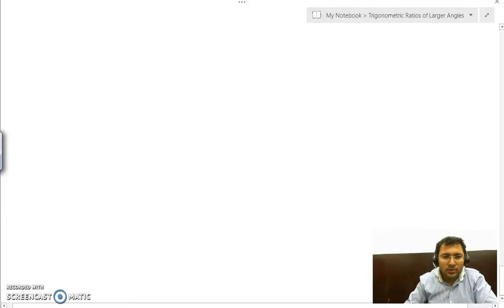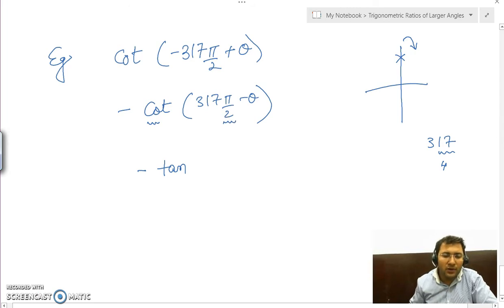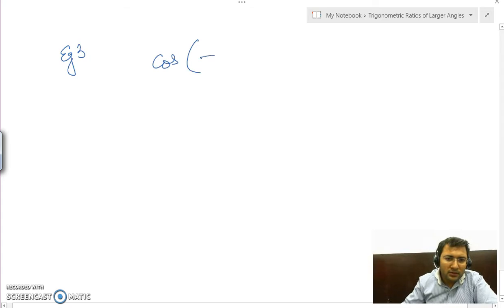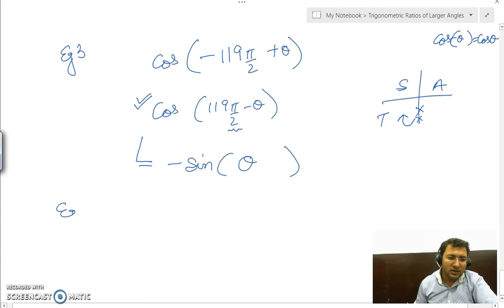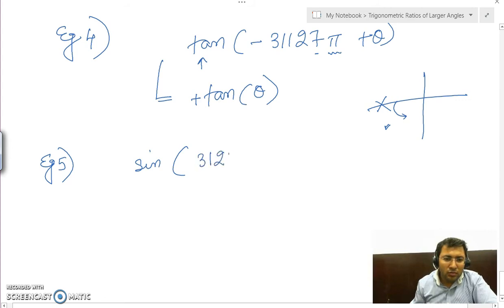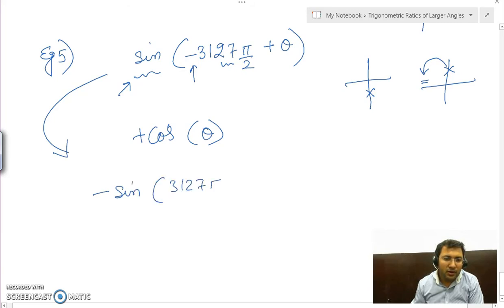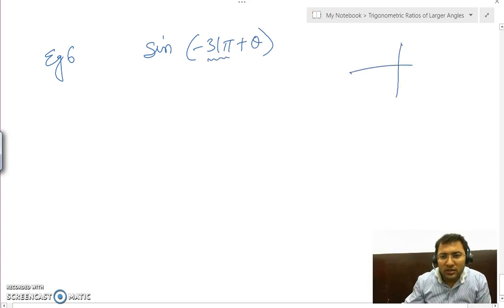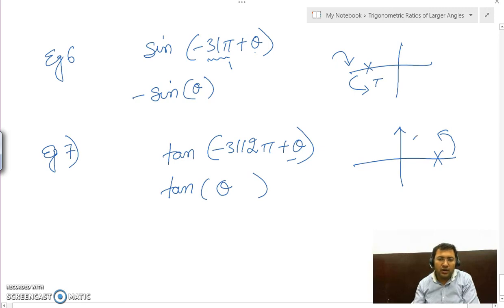Finding Trigonometric Ratios of Larger angles